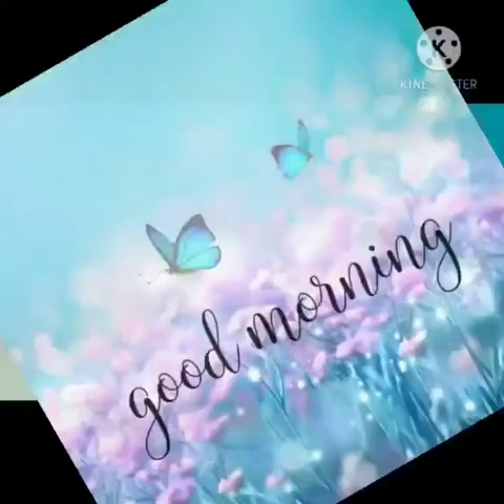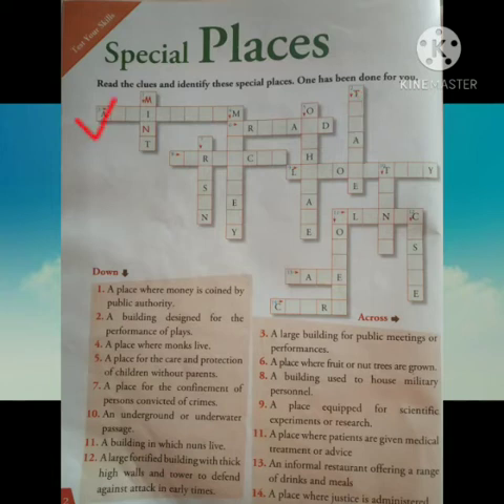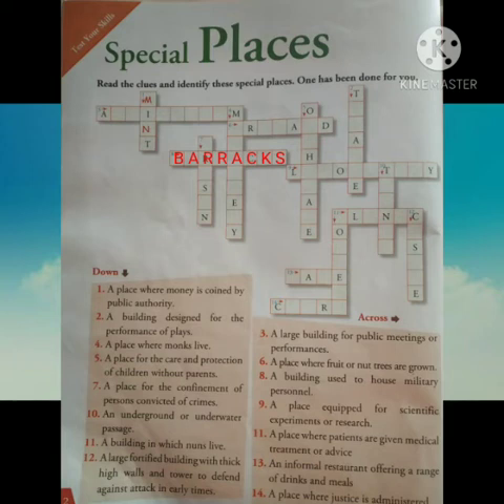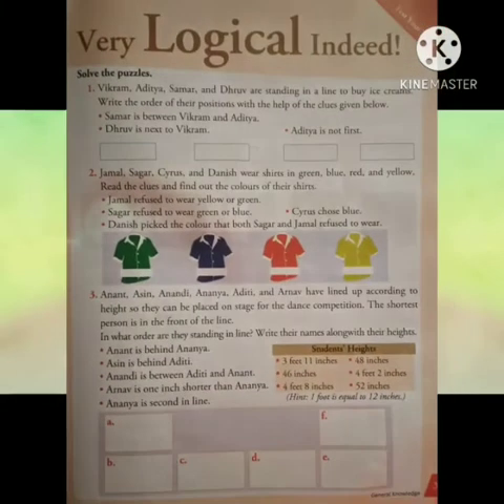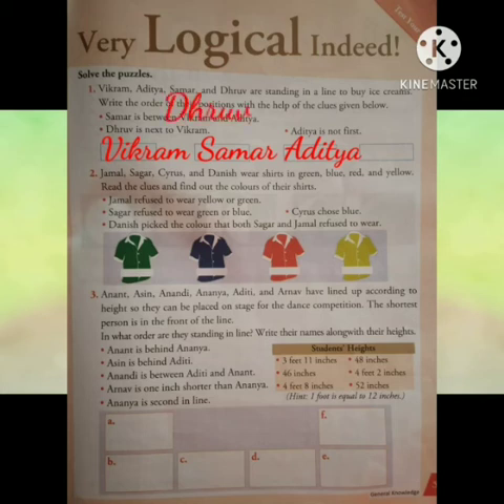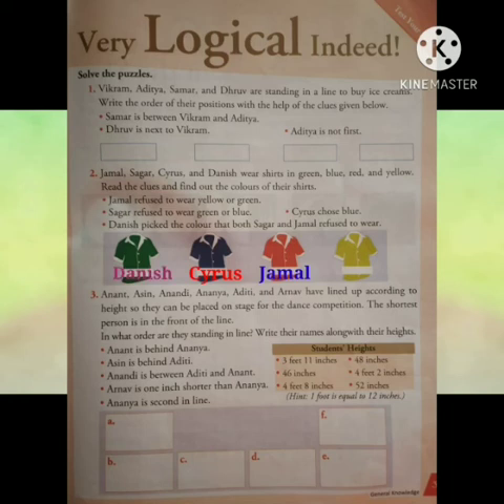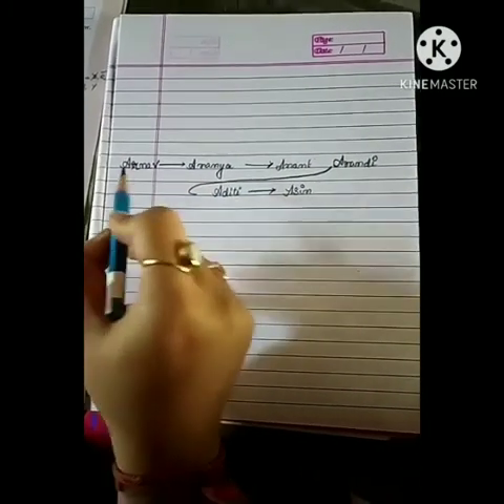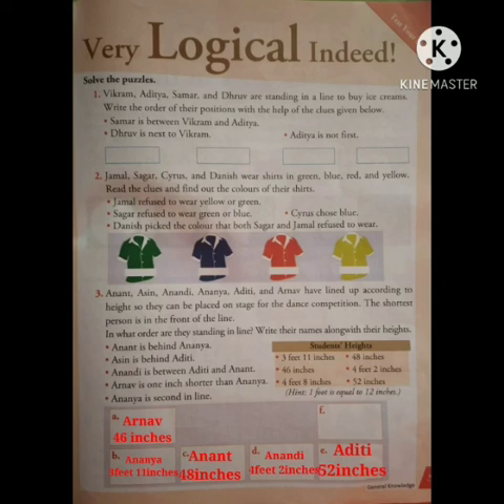Class - IV :: General Knowledge chapter 1 - Special Places chapter 2 - Very Logical indeed